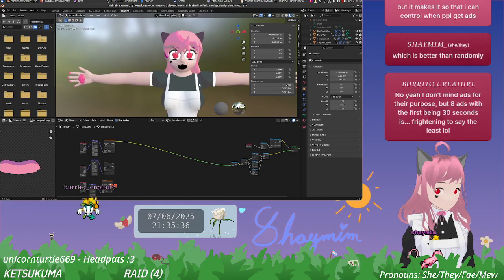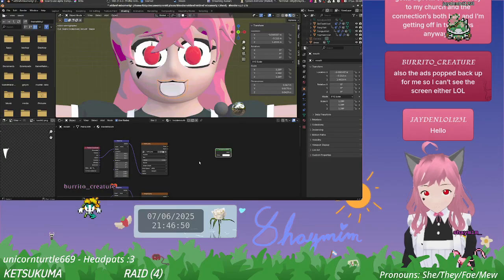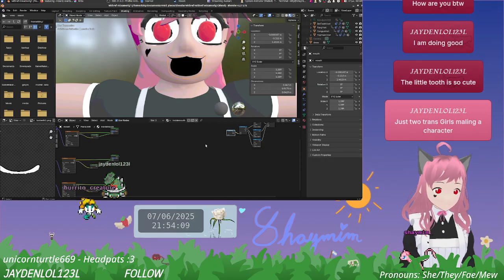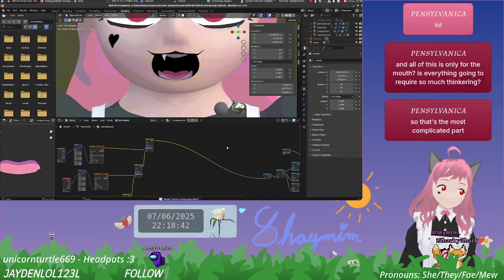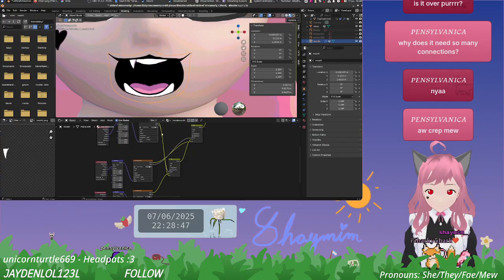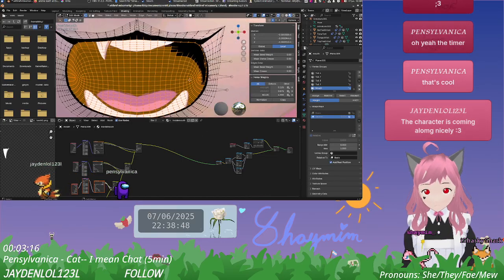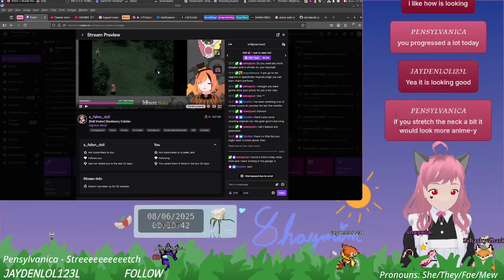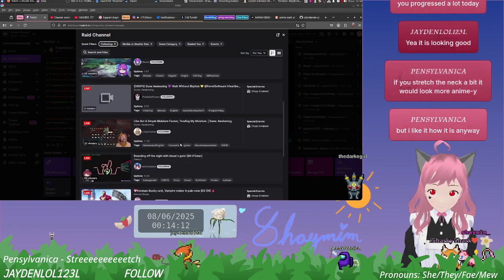shader and modelling things